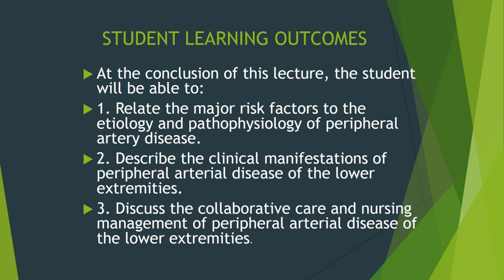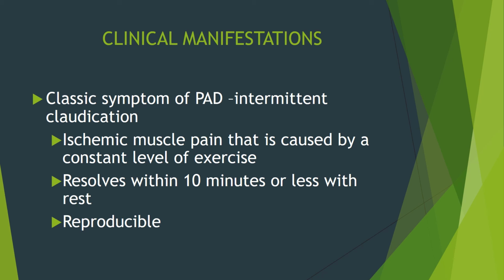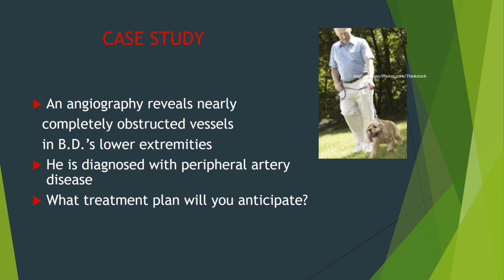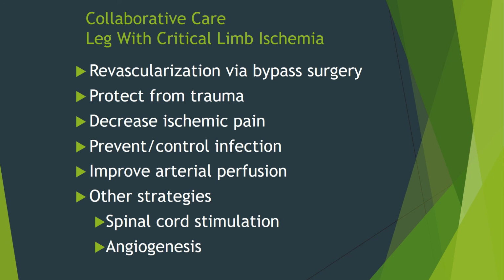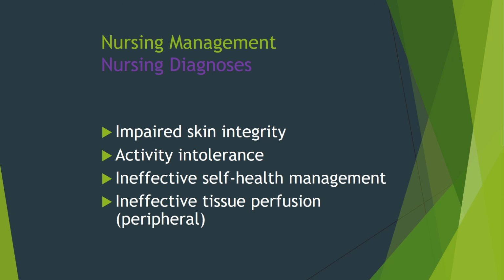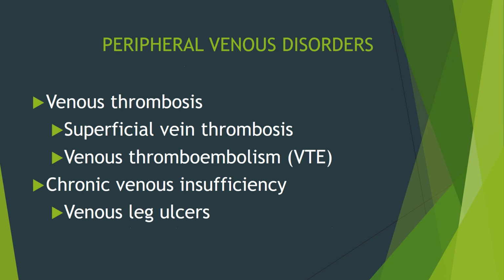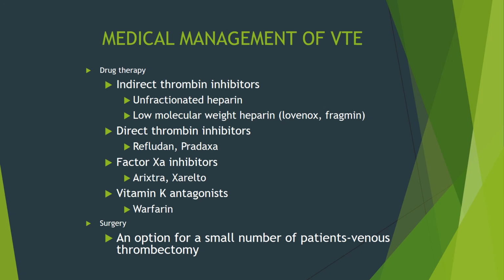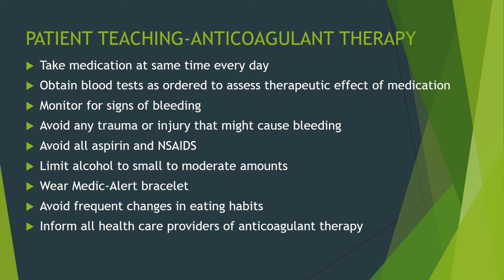Peripheral Vascular Disease Recorded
Narrated Powerpoint lecture about Peripheral Vascular Disease